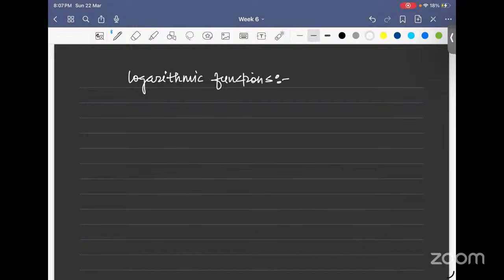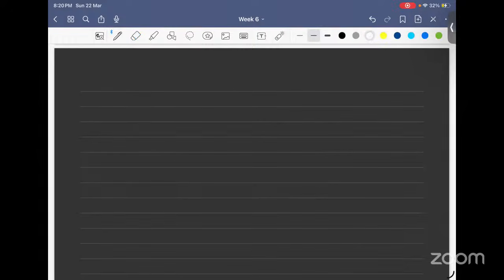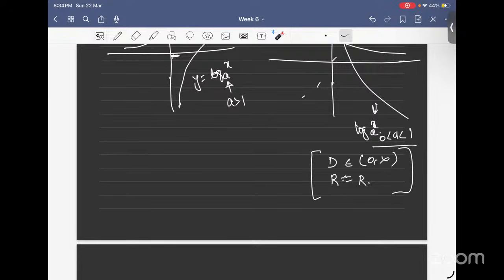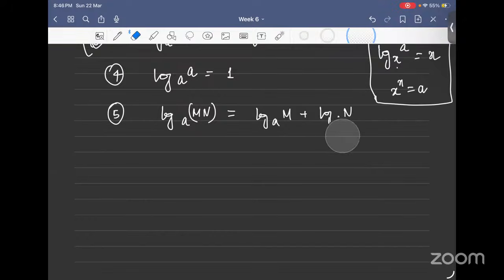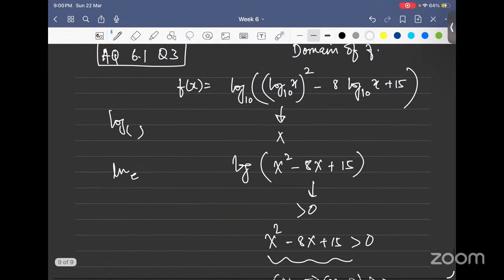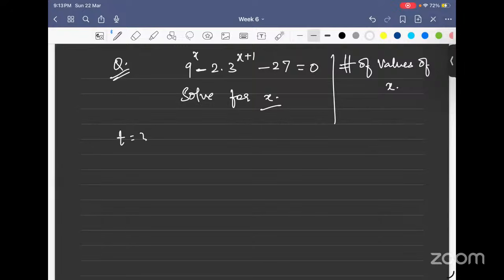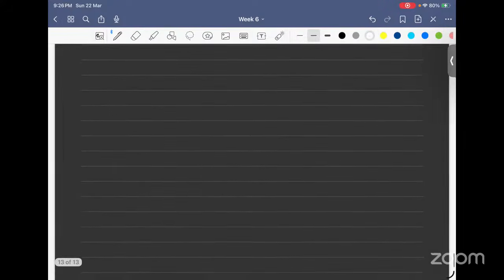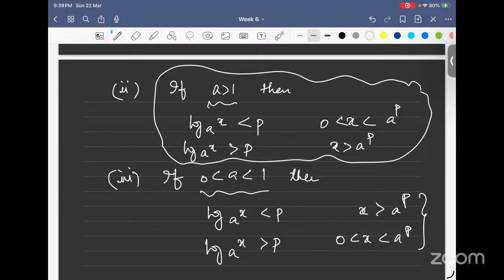Maths 1 - Week-6 Summary - Live